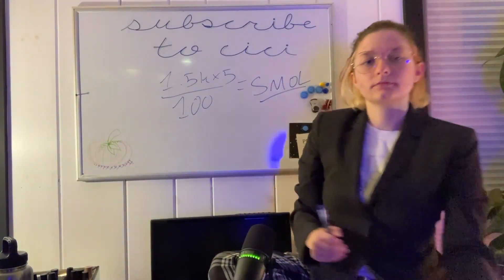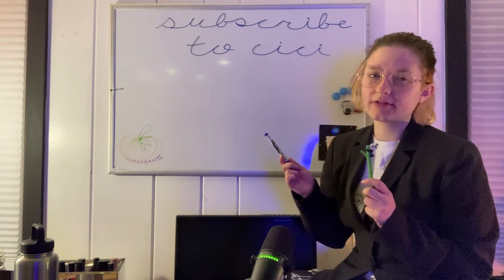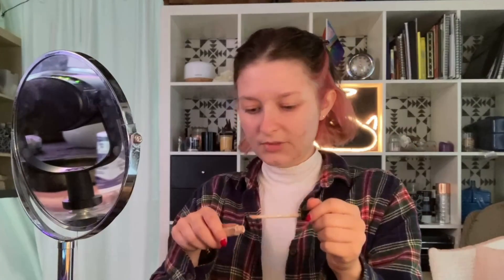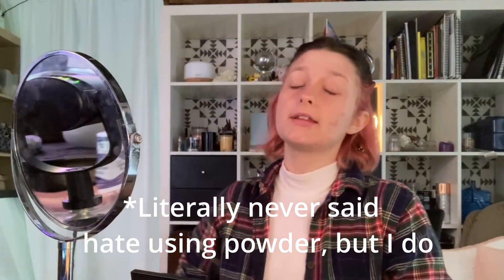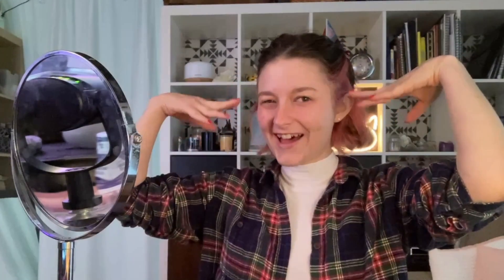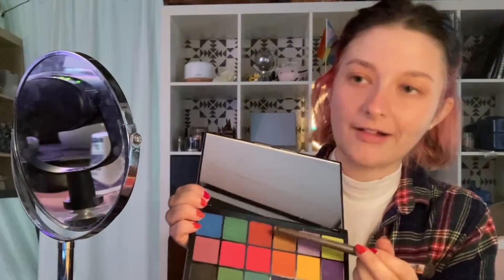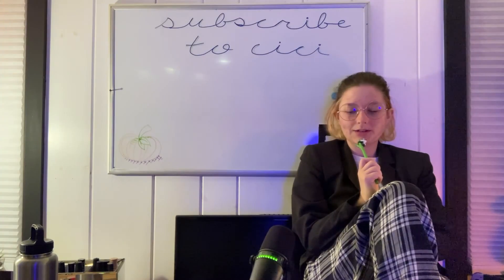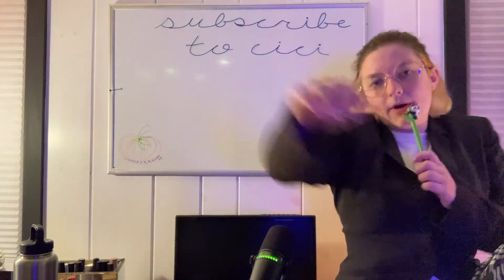Autumn acne-prone makeup GRWM but I slowly descend into madness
Hey everyone, it's Cici, your favorite chaotic spooky gal! I hope you enjoy this fall GRWM/Makeup tutorial for acne-prone skin (and hopefully the descent into madness was more entertaining than concerning).